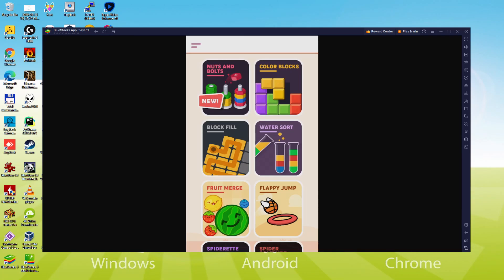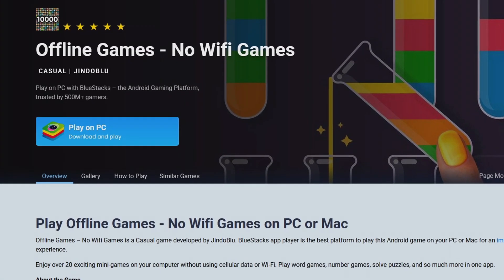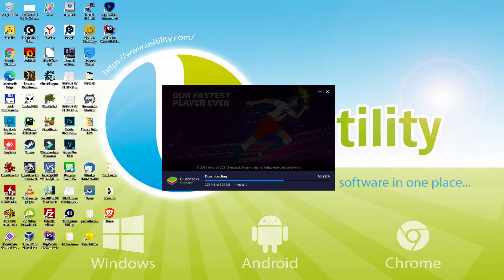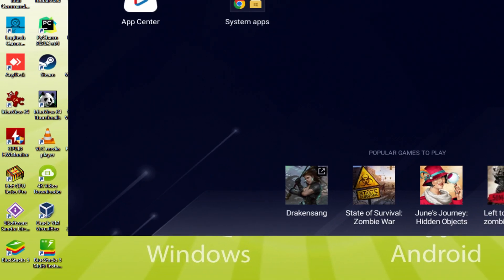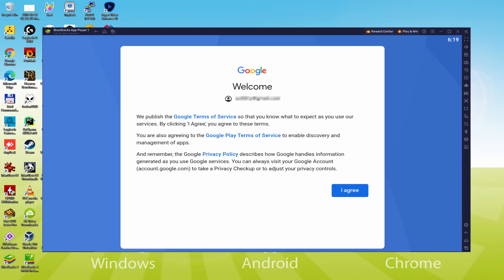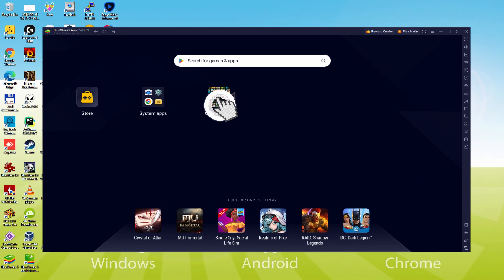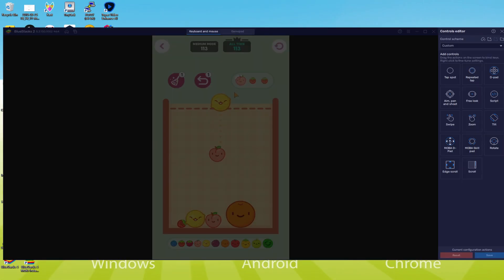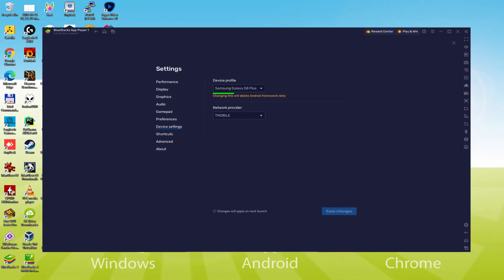🎮 How to PLAY [ Offline Games No Wifi Games ] on PC ▶ DOWNLOAD and INSTALL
How to play Offline Games No Wifi Games on PC Download ▶ Windows 10/11/7/8

⚠⚠⚠ IMPORTANT ⚠⚠⚠ This method is for playing the free Offline Games No Wifi Games Android game on PC. It will install the official and legal version of Offline Games No Wifi Games from the Play Store. If you want to buy any item or object in the game, you will have to pay in the usual way, i.e. using PayPal, Credit/Debit Card, etc.

00:00 Intro
00:37 Go to BlueStacks website
01:09 Download Offline Games No Wifi Games on your Windows PC
01:26 Launch the installer of Offline Games No Wifi Games
01:40 Customize installation and change the install directory
02:08 Install Offline Games No Wifi Games on your PC
03:19 How to launch BlueStacks from the Windows desktop
03:53 Sign in on Google Play
04:45 Accept Google Terms of Service
04:55 Create a backup on Google Drive of your emulated device
05:07 Go to the BlueStacks desktop
05:17 Install Offline Games No Wifi Games on the BlueStacks emulator
05:54 Launch Offline Games No Wifi Games directly from BlueStacks
06:30 How to maximize the emulator screen
06:41 How to play at full screen
06:59 Customize BlueStacks keyboard options
07:55 Receiving Email of new device connected to your Google account
08:36 Goodbye and greetings

Here are the instructions:

2) Click on Download Offline Games No Wifi Games on PC
3) Run the installer downloaded
4) Accept the Windows permissions to run the installer
5) Click on "Install Now".
6) Login to Google Play
7) If the game installation does not launch automatically, click on the Offline Games No Wifi Games icon on the BlueStacks desktop
8) Click the "Skip" button in the "Complete Account Setup" window
9) Click on the "Install" button
10) Click on "Open" and enjoy the Offline Games No Wifi Games on your PC

If you want to download Offline Games No Wifi Games on PC it's very easy. Click on the above link, and follow the video instructions. BlueStacks, the Android emulator, will be installed on your PC so you can play easily on your Computer.

Offline Games No Wifi Games is a mobile game, but you can download and play it on PC in a few minutes.